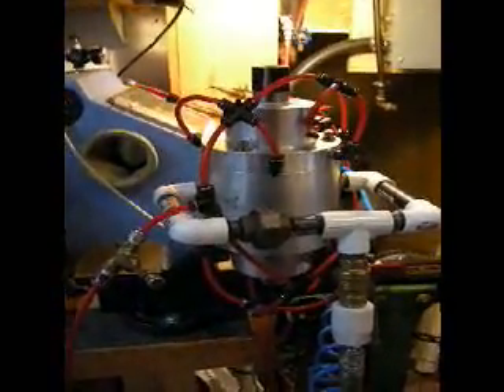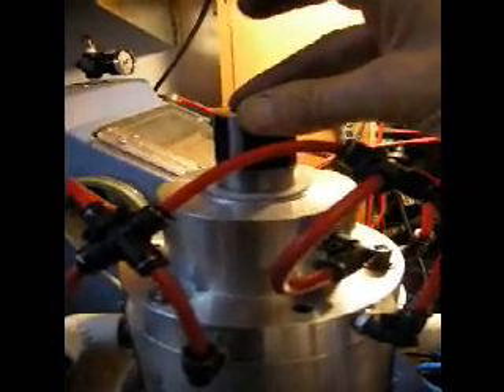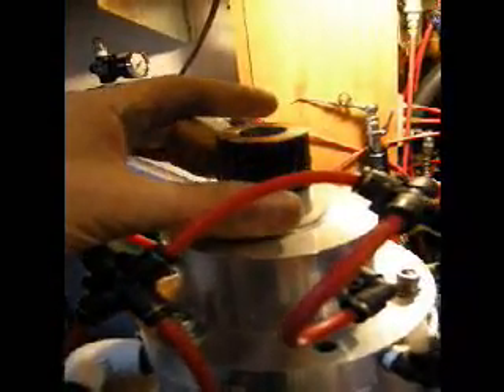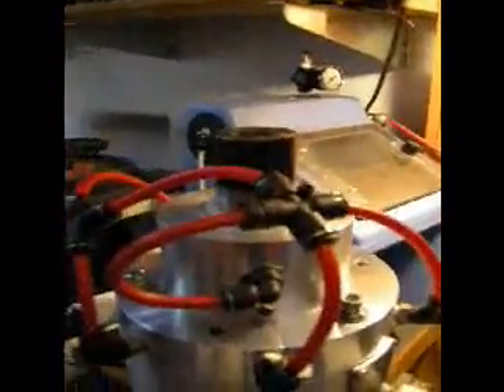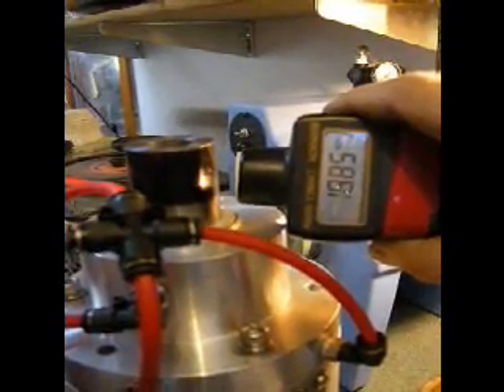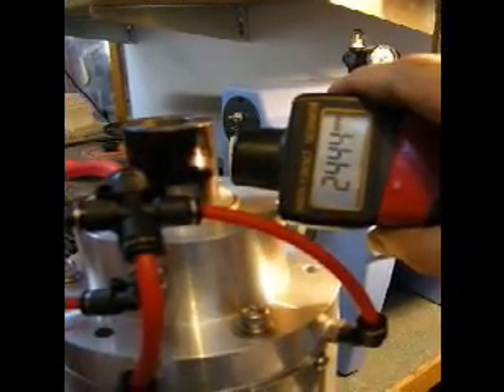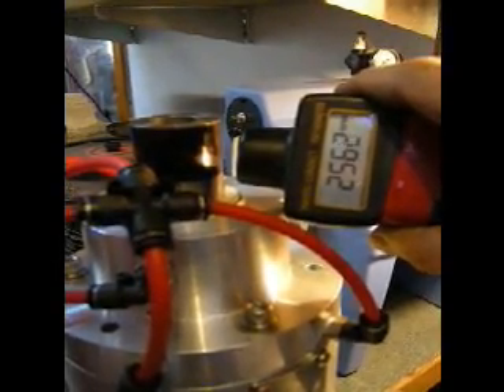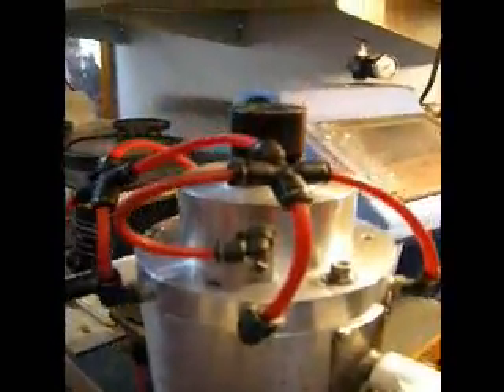10kW steam turbine prototype air bearing test.wmv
Initial Trial runs of new air / steam / water / gas turbine running on air. spool up to 2600 rpm, pre 20krpm to 40krpm runs. 2 out of 40 inlet gas ports open. Approximately 10kW turbine under full power. Test of air bearings. still friction in moving parts, first prototype with next gen bearings under fab now. turbine will run on steam from steam generator when full system is integrated.